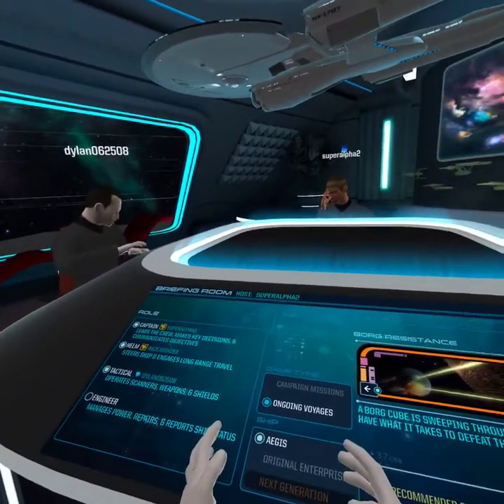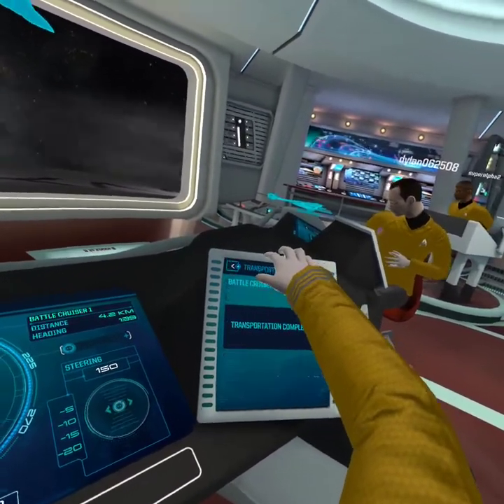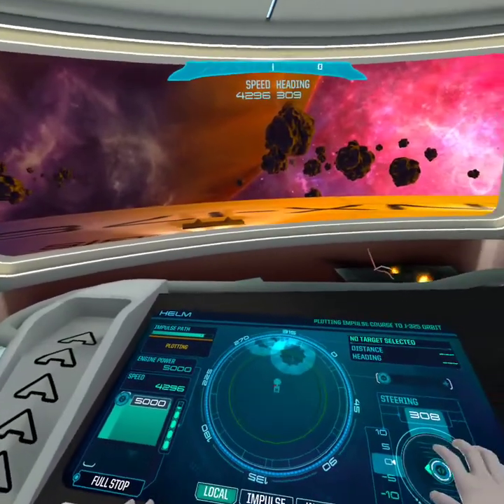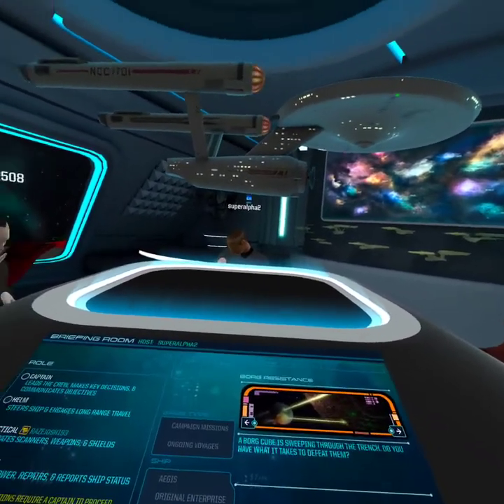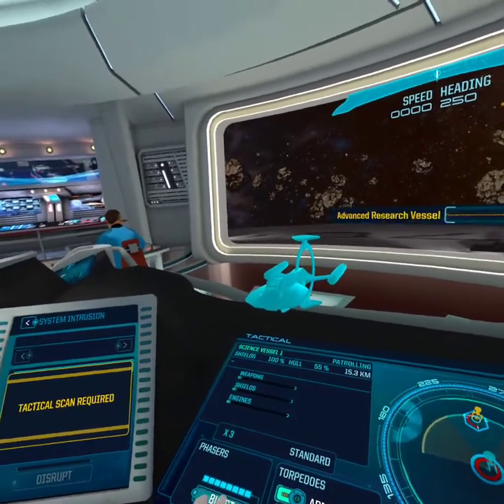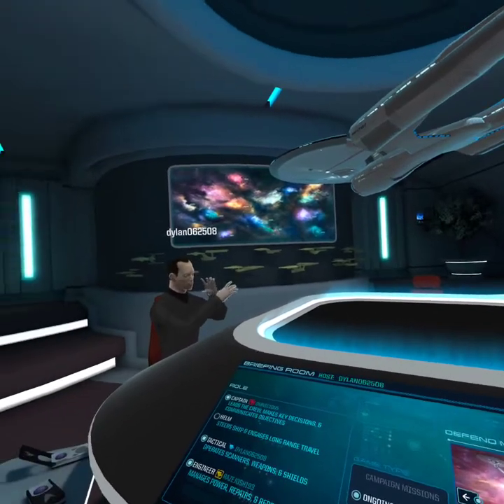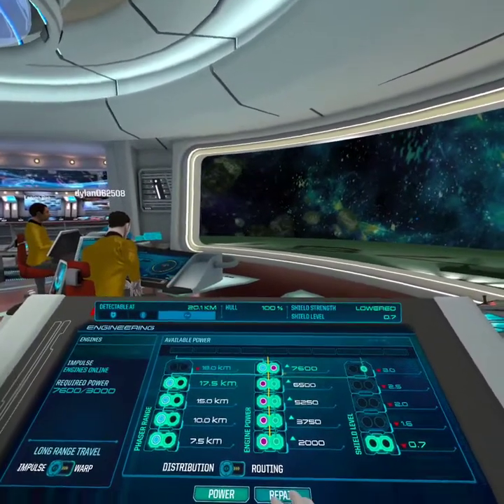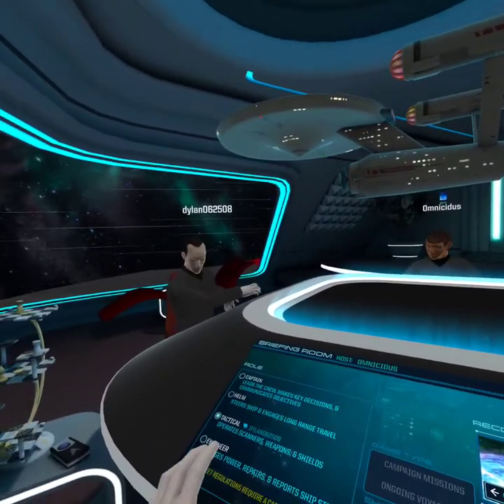star trek bridge crew